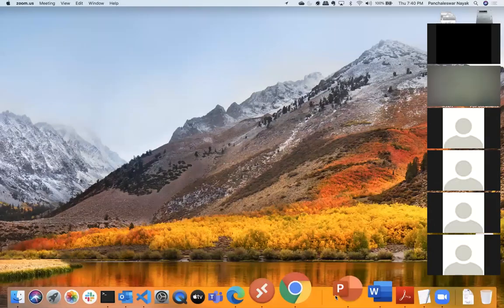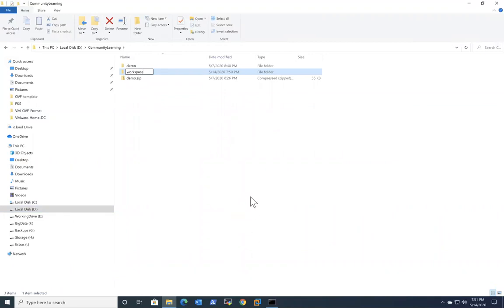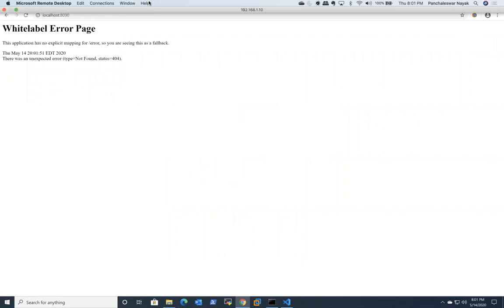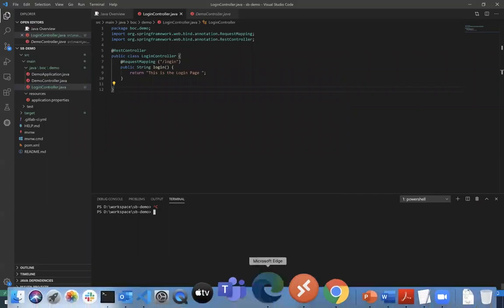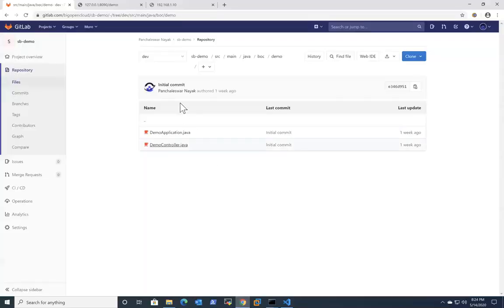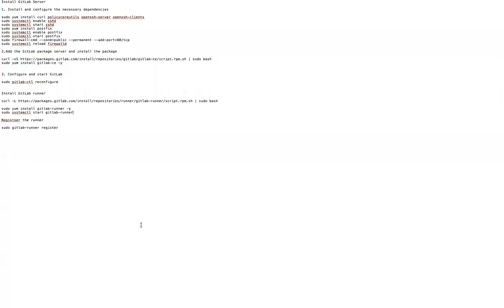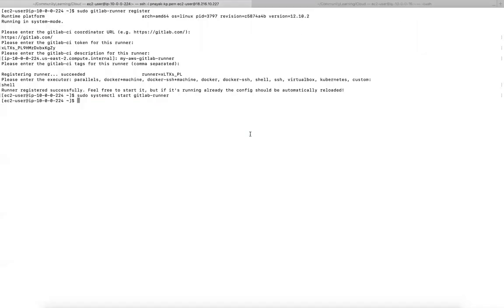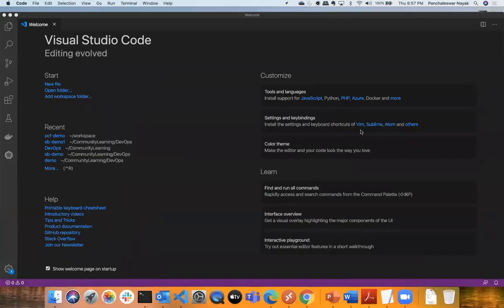Community Learning: Gitlab DevOps Pipeline with Java SpringBoot Application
DevOps with Java SpringBoot Application with Gitlab Pipeline